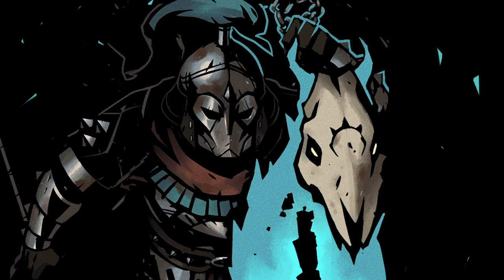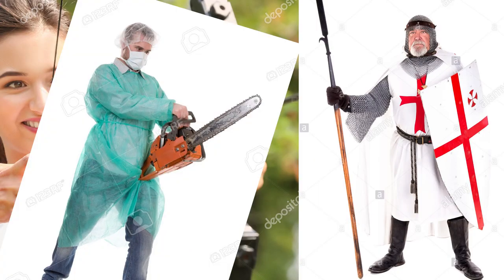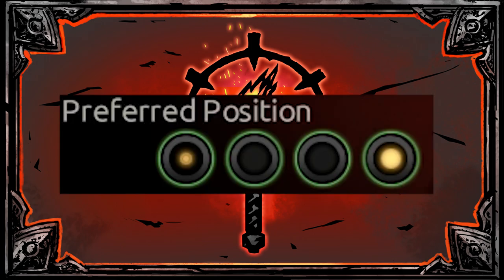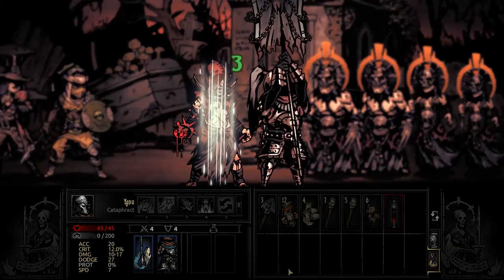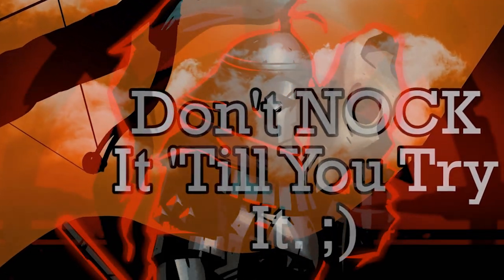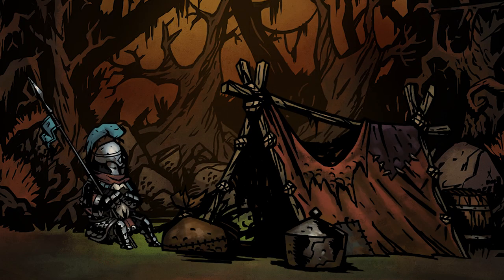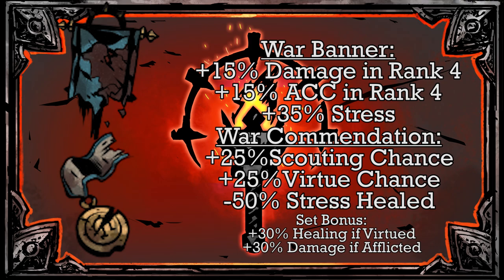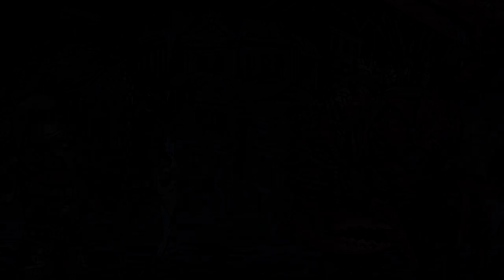The Cataphract | Dumbest Guide To Darkest Dungeon